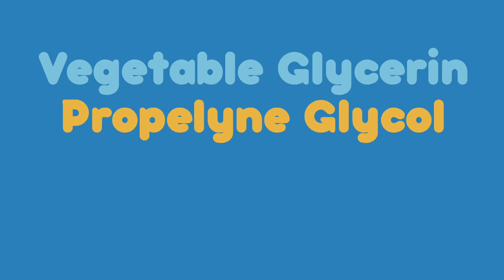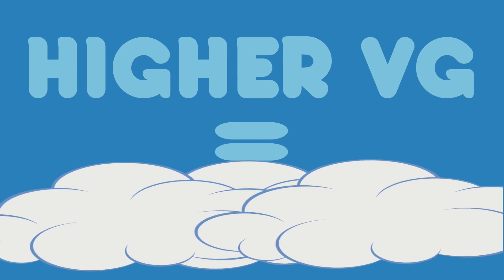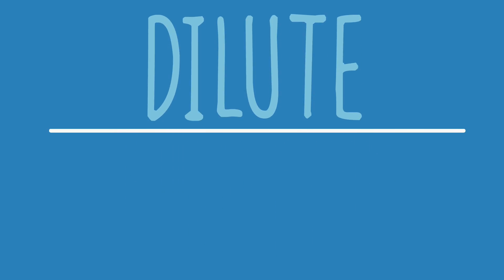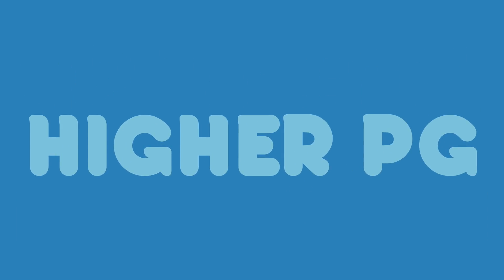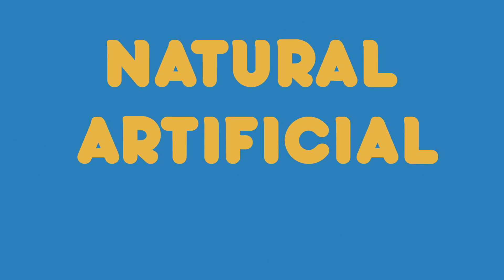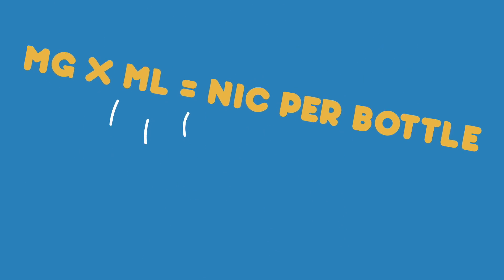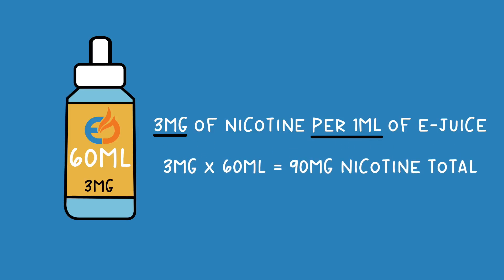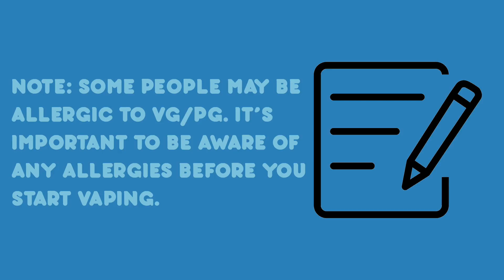The Truth about E-Juice & E-Liquids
What is E-juice?

E-juice is made up of 4 simple ingredients!
In this video we teach you what they are and where they come from.